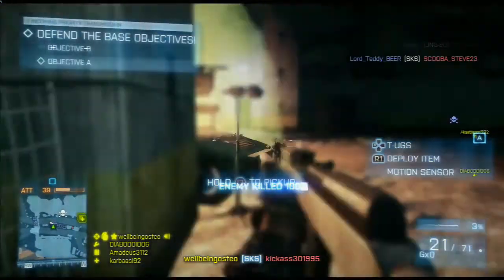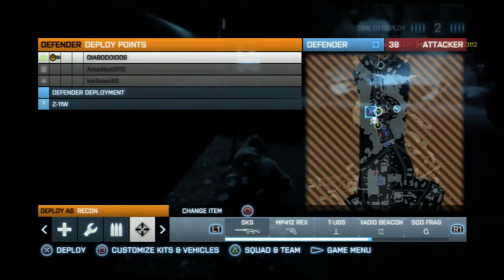Quest for XP Observing your surroundings Battlefield 3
A brief video showing a situation where being aware could be the difference between a win and a loss.
First one of these videos with commenatry
Thanks to Ben Landis for the signature intro, Check his album out by searching his name on google.